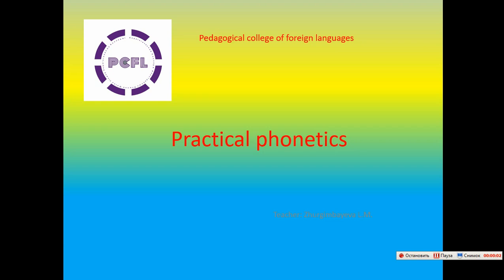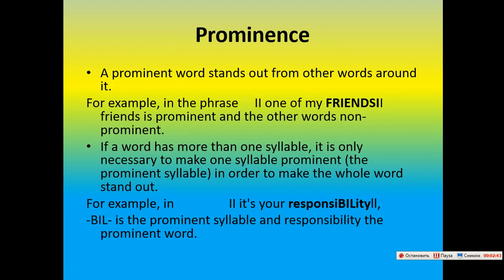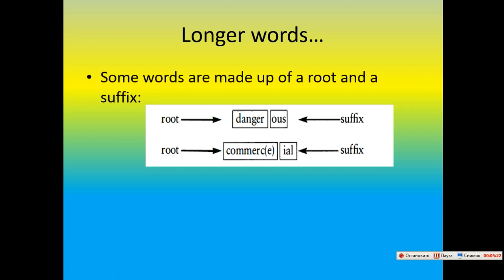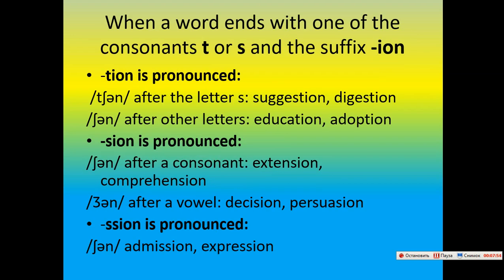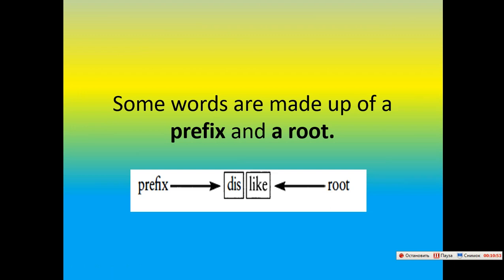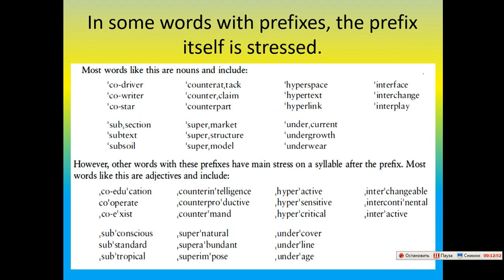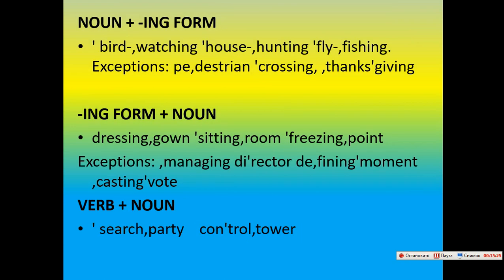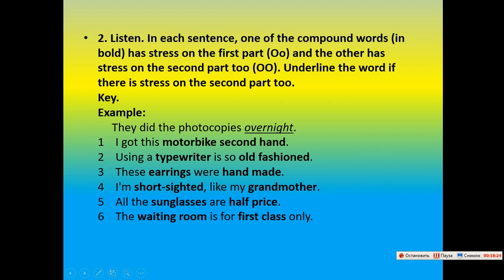Practical phonetics. Stress in compound words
Преподаватель: Жургимбаева Л.М.